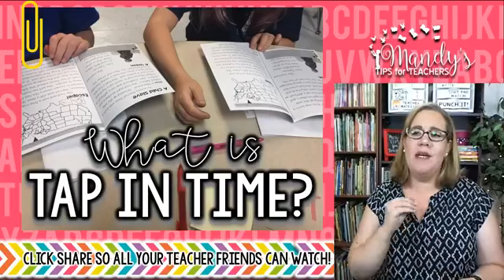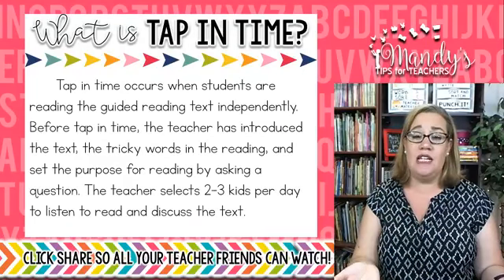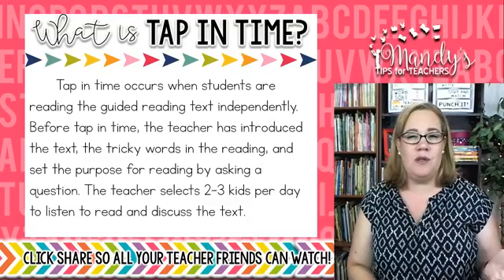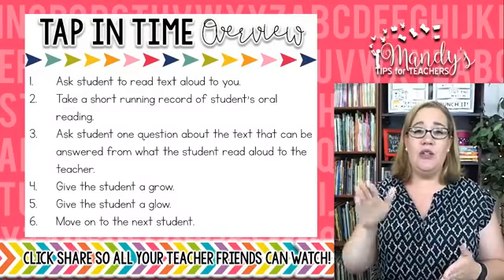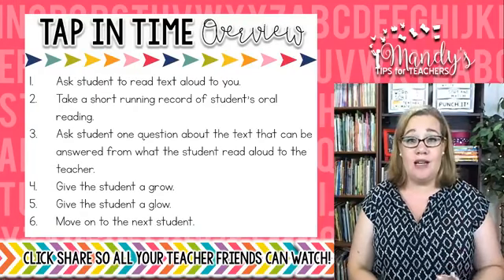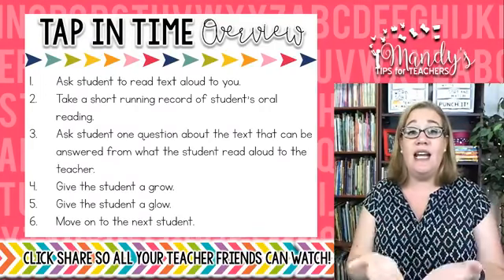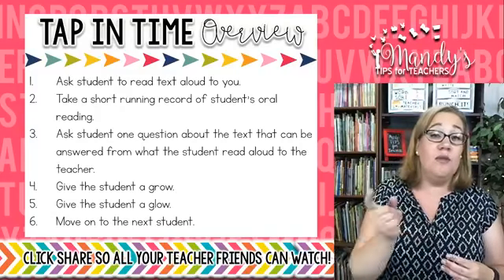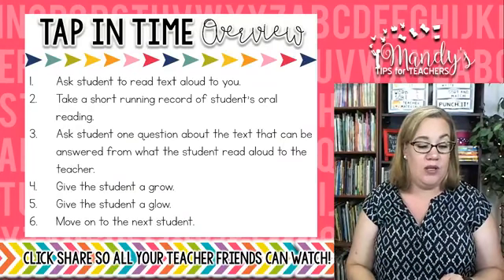What is Tap in Time in Guided Reading?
Let’s talk about how to make the most of teacher tap in time during guided reading!

Want to try a FREE sample of my guided reading program, Mastering Guided Reading? Check out the PREVIEW file on TpT, which includes one title (Red Bird) with 4 levels, lessons, and all the materials! Check it out here!